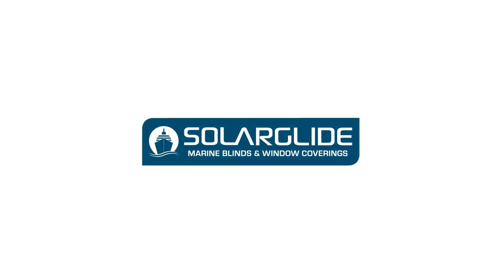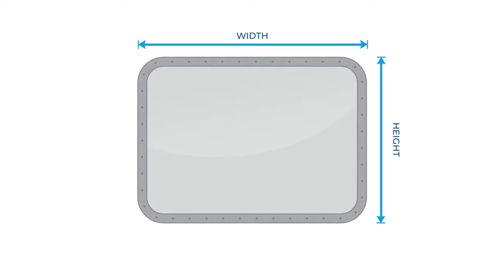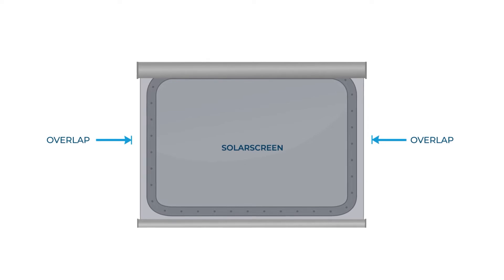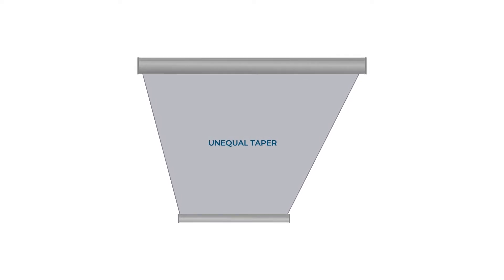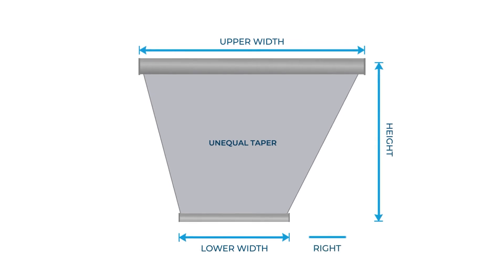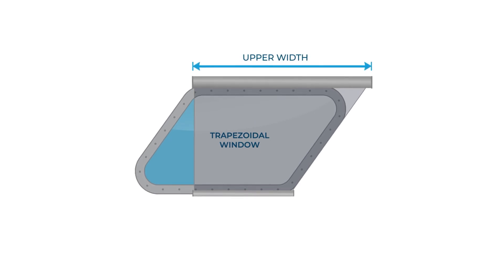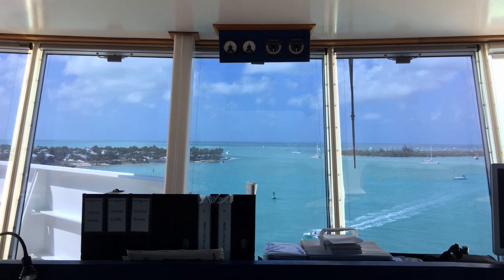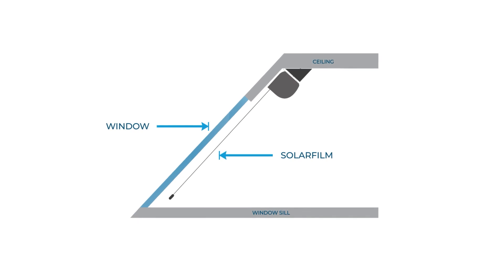How To Measure for SOLARGLIDE Anti Glare Solar Screens For Ship And Yacht Bridge Windows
Solarglide anti glare solar screens are installed on hundreds of ships worldwide. They help to protect crew from excessive heat and solar glare, whilst protecting crew, improving productivity and lowering HVAC costs. A marine approved product that is type approved by Lloyds Register of Shipping. This video helps explain how to measure window(s) onboard correctly for solar screens to avoid mis-measures or errors. It talks about shapes, obstructions, sloped windows and solutions to ensure you get the perfect product onboard your vessel. Choose from four colours (Gold/ Silver/ Bronze or Gold) and an array of operating mechanisms. Solarglide products are designed and installed on maritime projects, meaning they are robust, marine suitable and help improve safety.

Find out more about our range of blinds, curtains and window shades – all designed specifically for a life at sea. We have an extensive range of boat products, including boat blinds, ocean air blinds, yacht blinds, narrowboat curtains, ready made boat curtains and other marine products